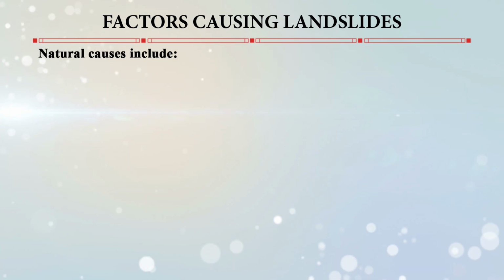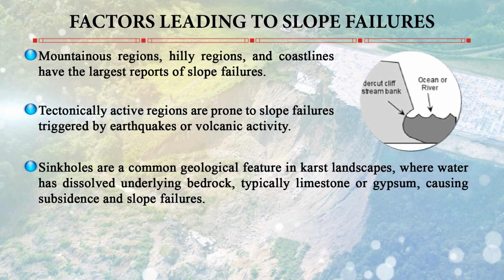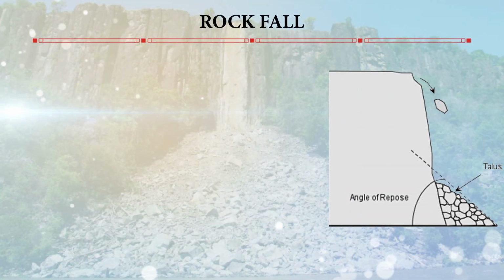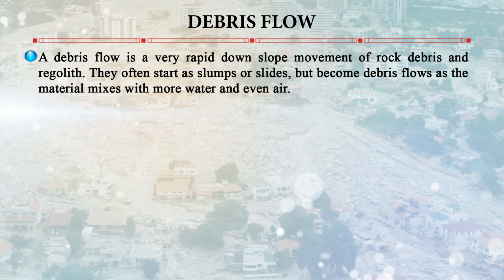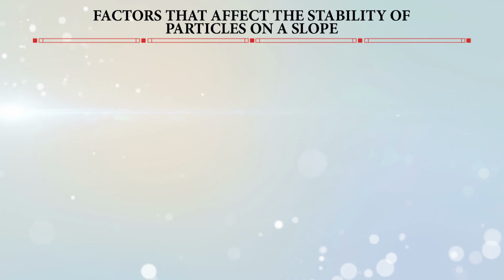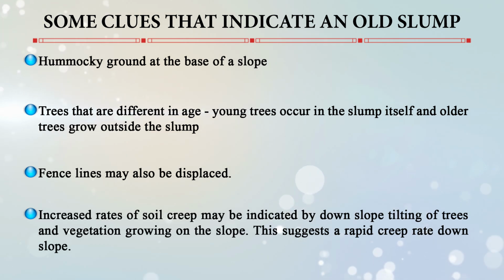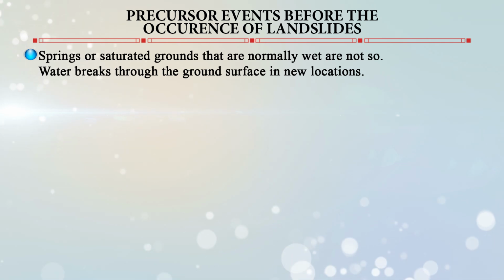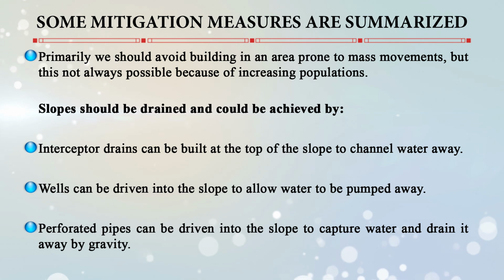Landslides swayamprabha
Name of Presenter: Prof. R. Baskar